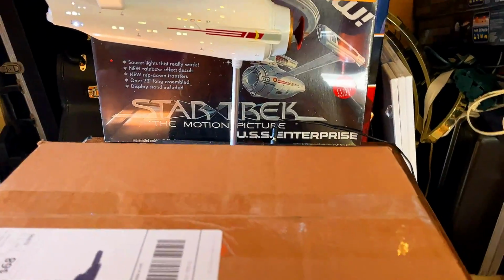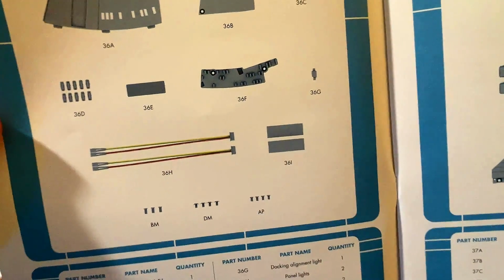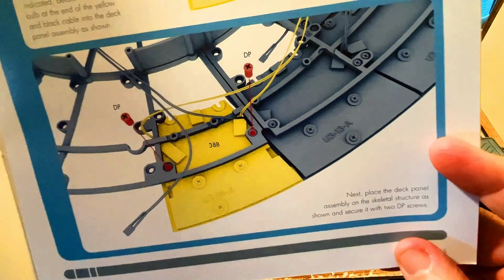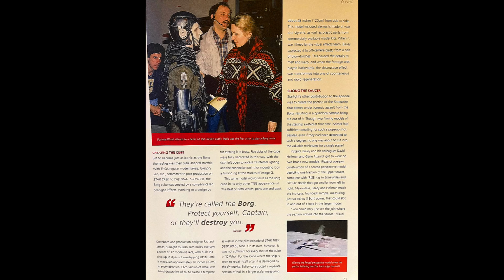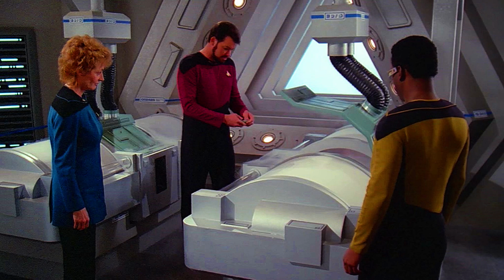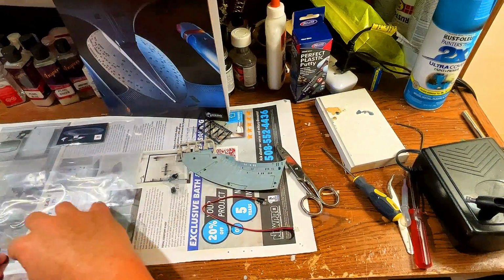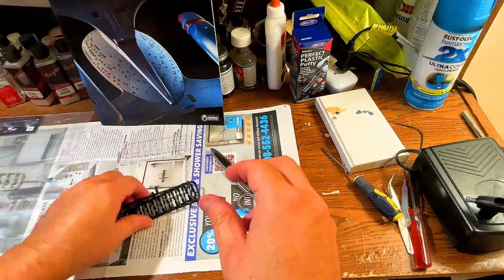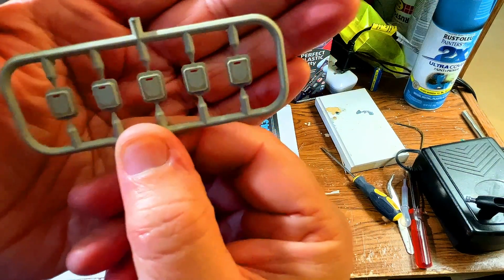Eaglemoss Build the U.S.S. Enterprise NCC-1701-D Shipment 10 Issues 35, 36, 37 and 38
Finally, I am thrilled to be able to show you shipment number 10 of the Eaglemoss Build The Enterprise D. This is the unboxing video.